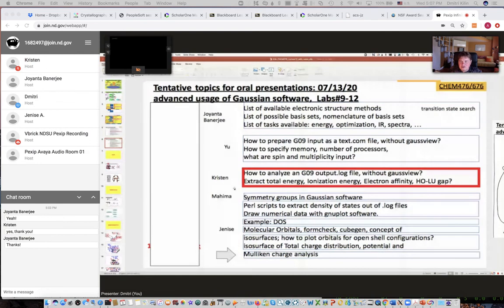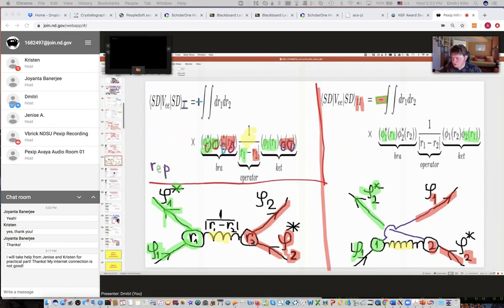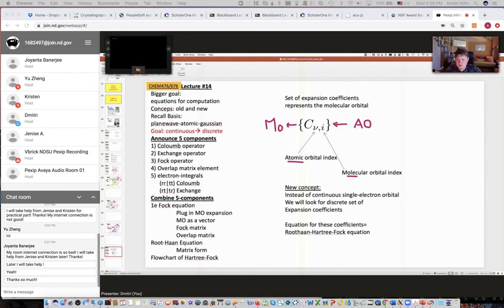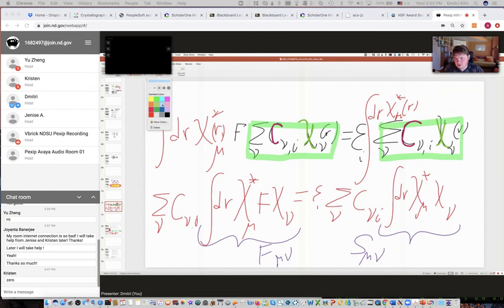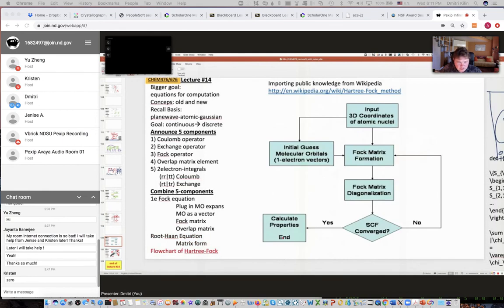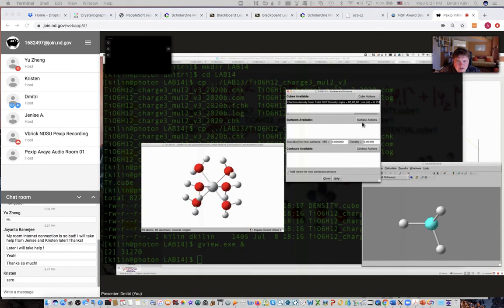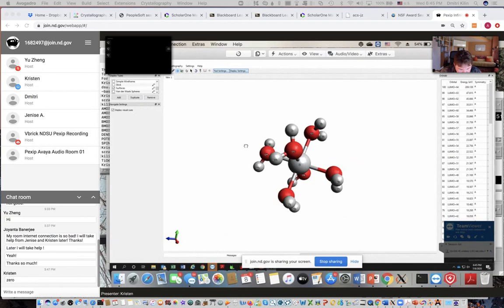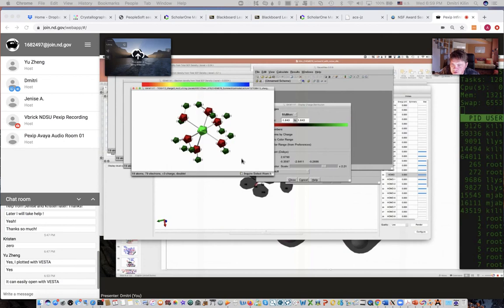CHEM676 Summer2020 14